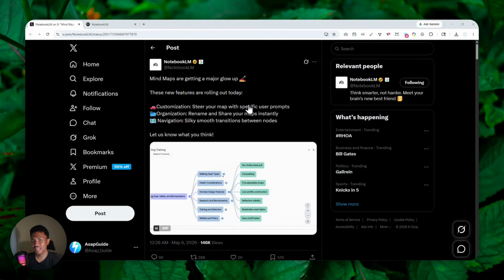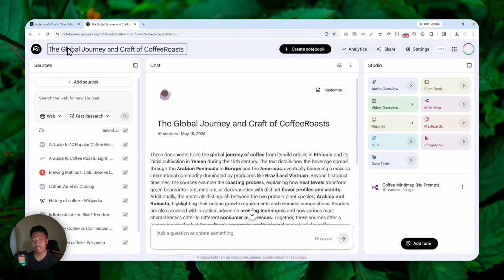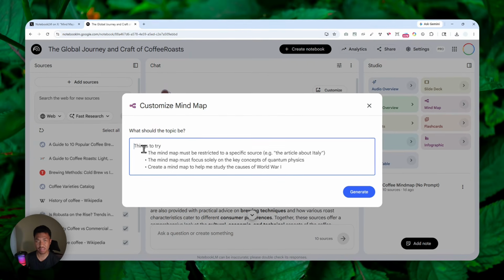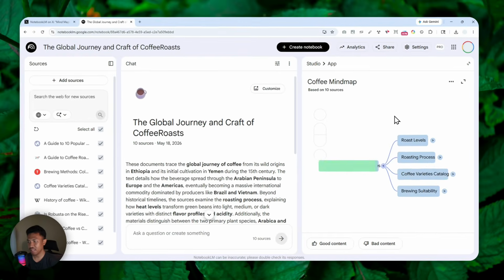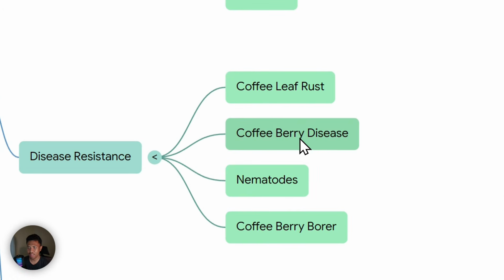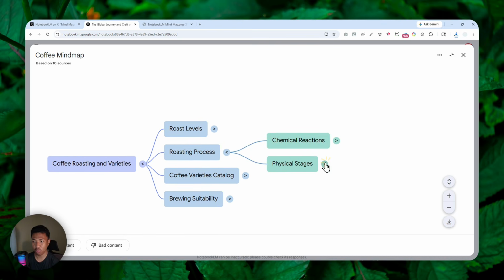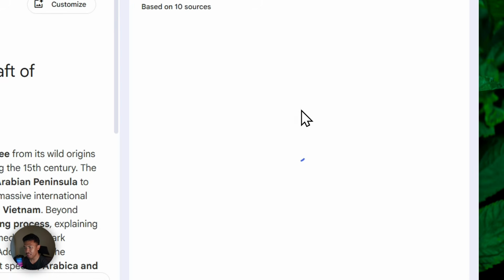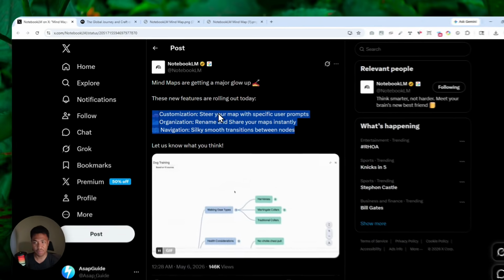How to Create TARGETED Mind Maps in NotebookLM Using CUSTOM Prompts for Better Results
👉  In this video, I will show you how to use NotebookLM's new custom prompt feature to generate targeted mind maps instead of letting the AI pick the categories for you. You can now steer the structure of your mind map by specifying a focus area, then download the result as a PNG and even click on individual nodes to trigger follow-up questions in the chat. This is a solid workflow for students, researchers, and anyone who wants more control over how their documents get visualized and organized.